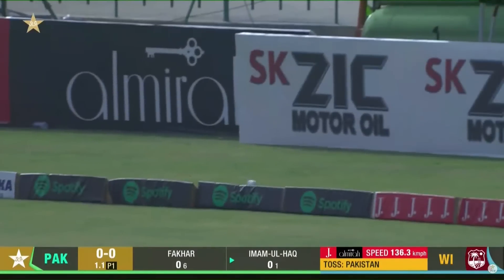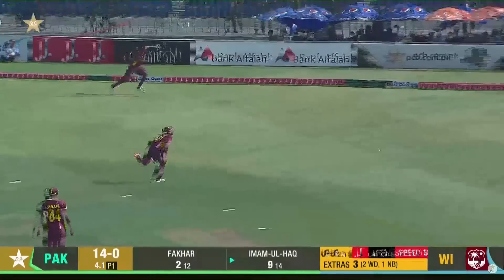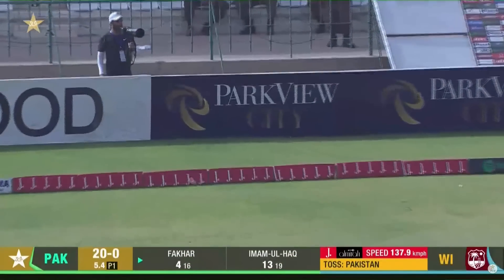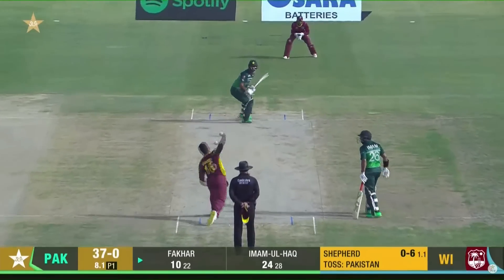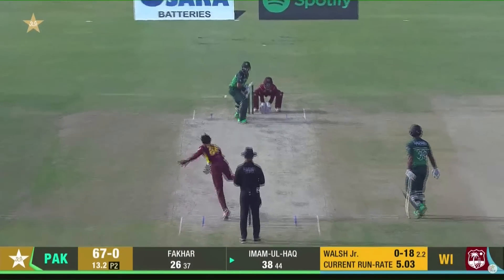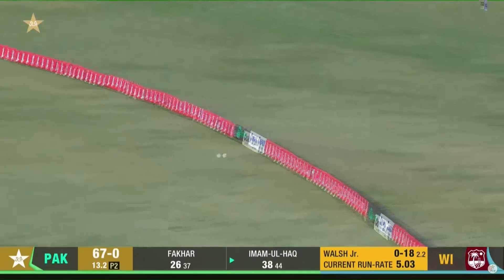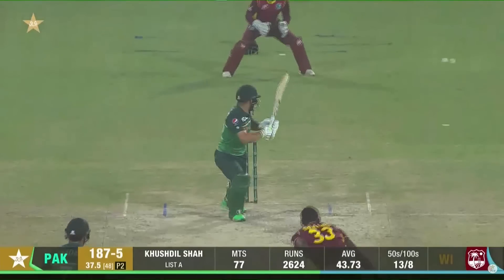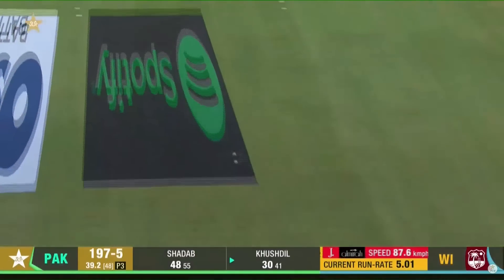Amazing Finish By Team Green | Pakistan vs West Indies | 3rd ODI 2022 | PCB | MO2L